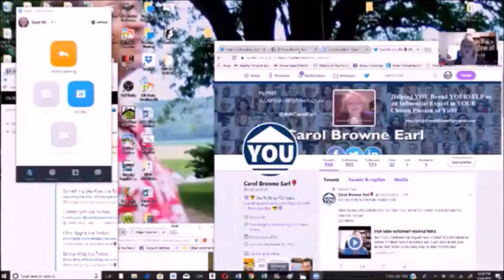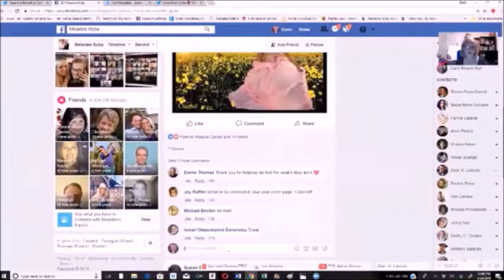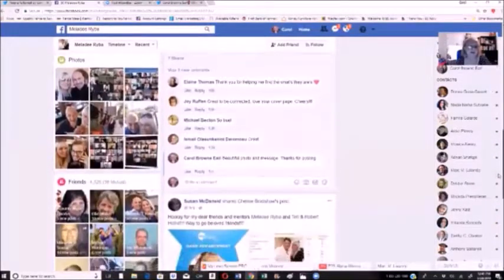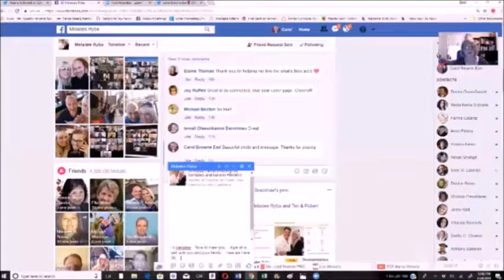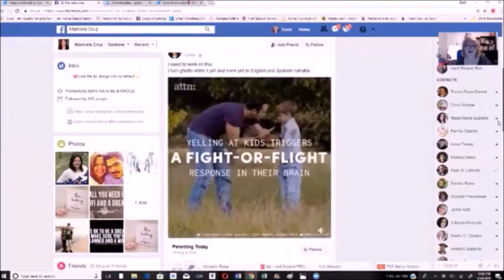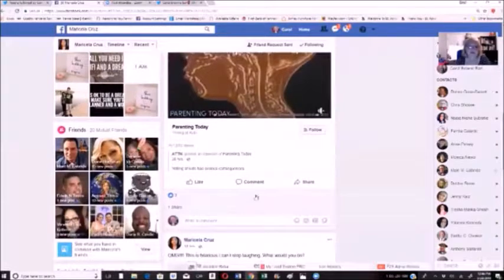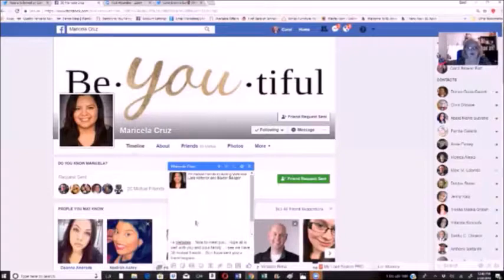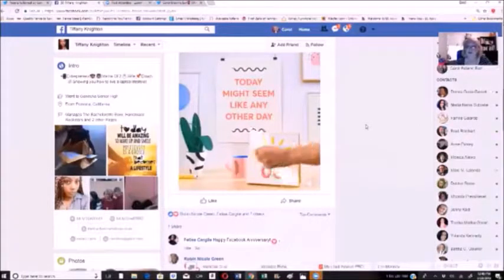How To Get More Friends On Facebook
EnvisioningUptopiaWithCarol.com